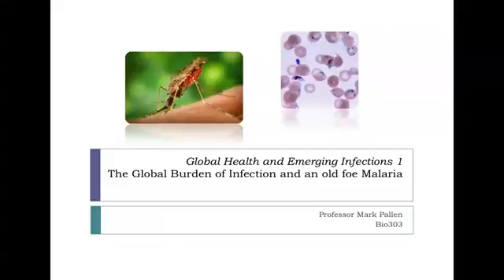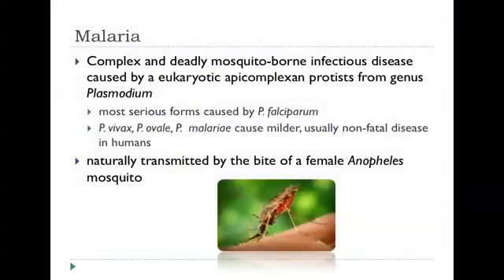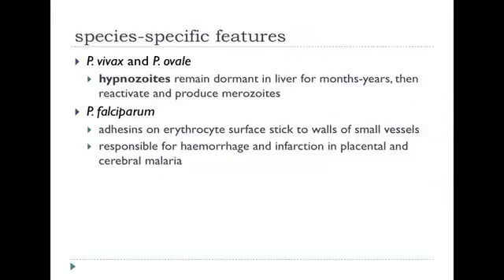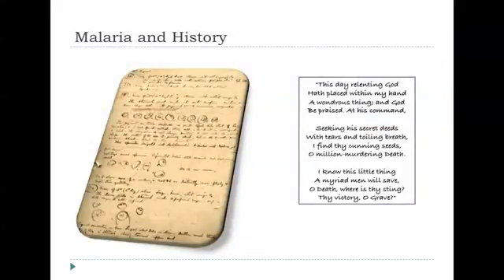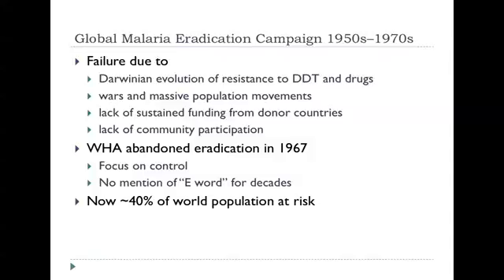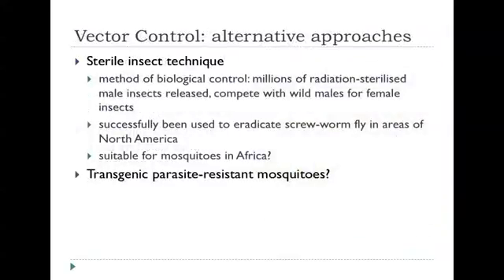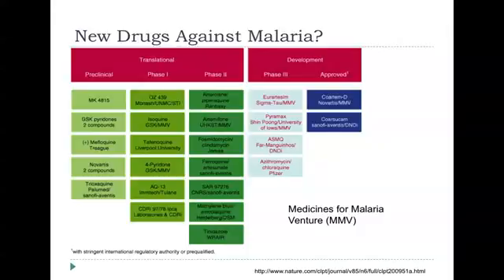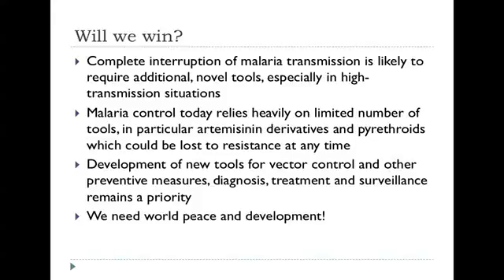Beban global infeksi malaria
Title: Bio303 Lecture 1 The Global Burden of Infection and an Old Enemy, Malaria